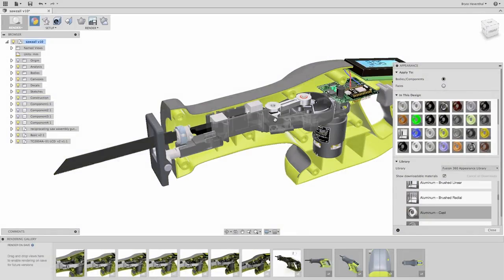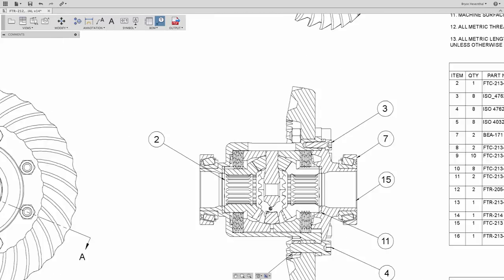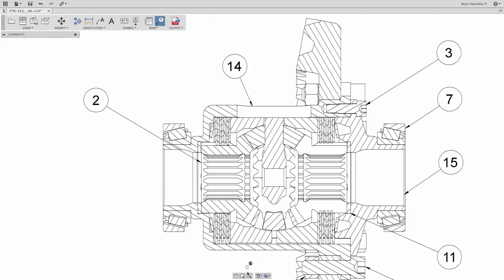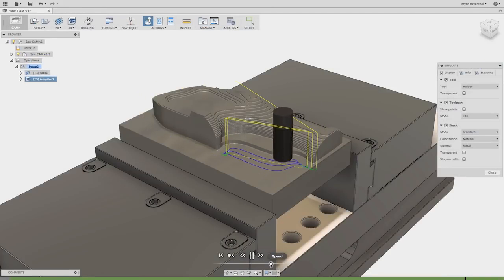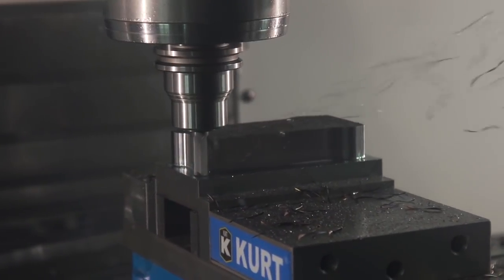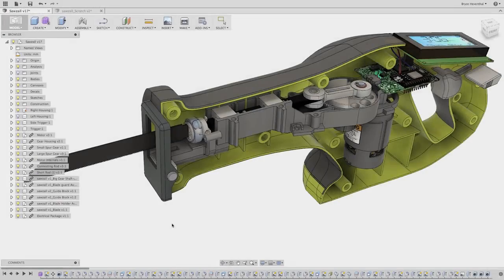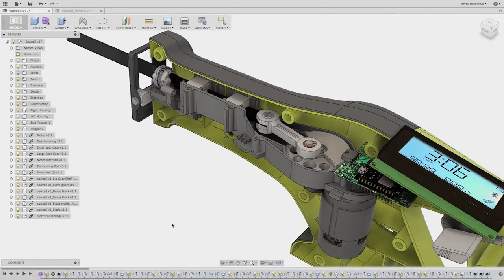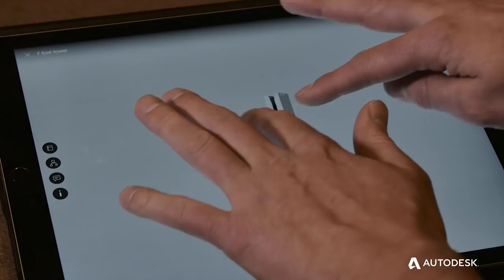What is Fusion 360? Quadra Solutions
What is Fusion 360? Autodesk